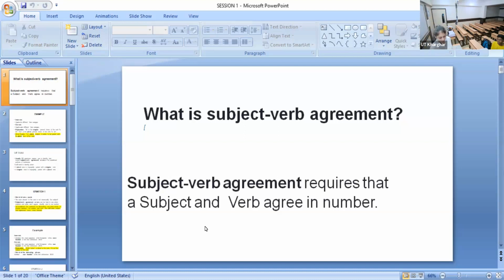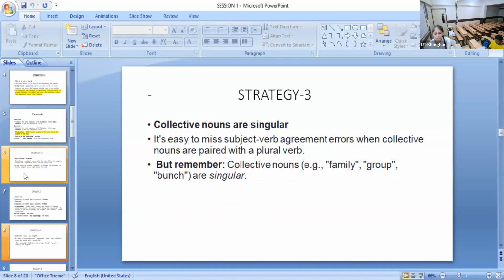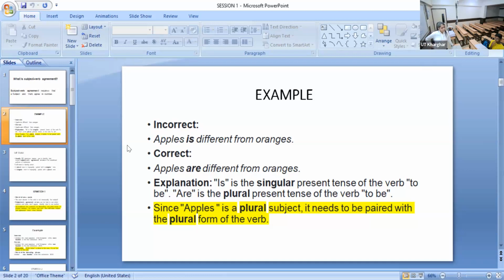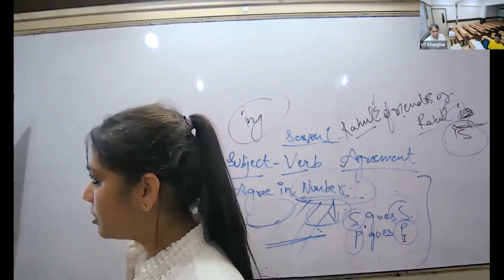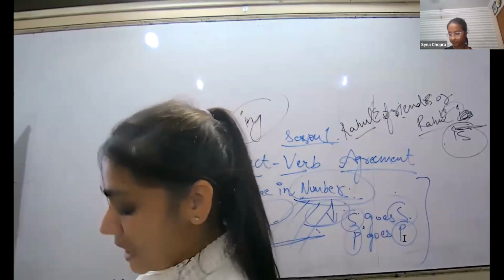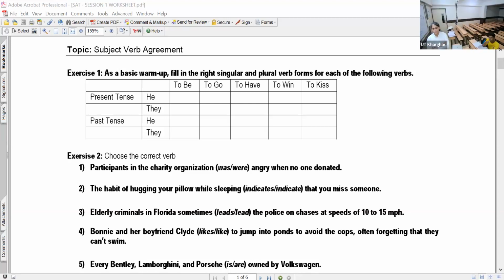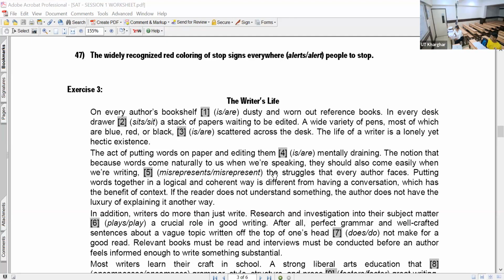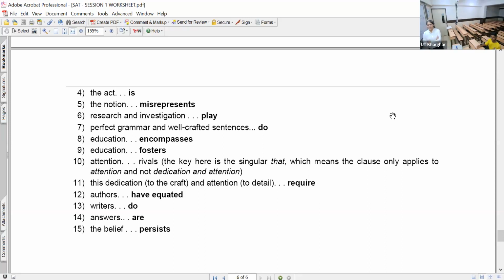KHR24 - C03 SAT WRITING Deepshikha 07/10/2023 - SAT WL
HIS IS (RAW) VIDEO OF ONLINE LECTURE CONDUCTED FOR THE STUDENTS OF UNIVERSAL TUTORIALS